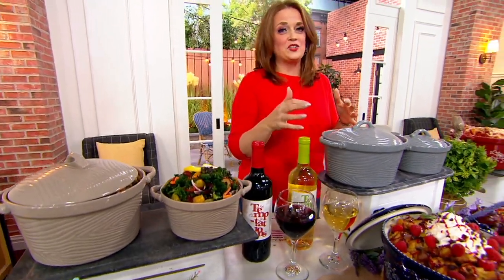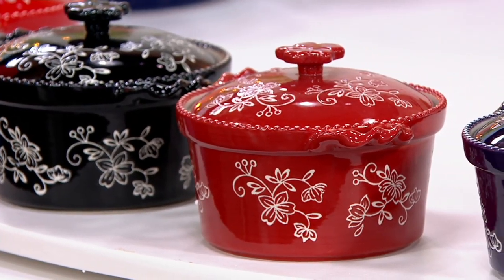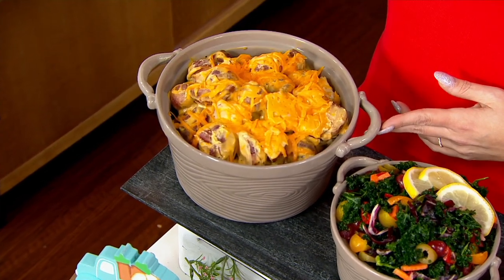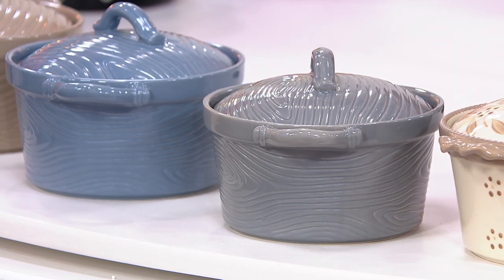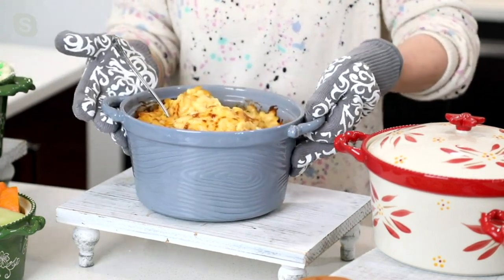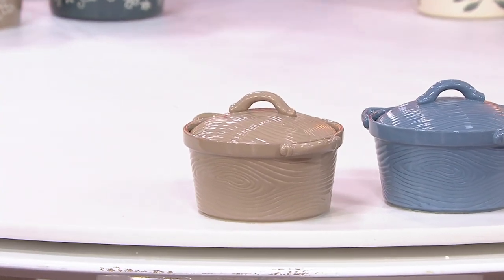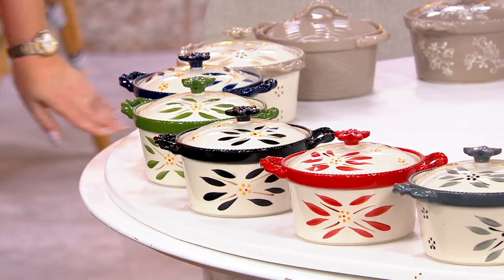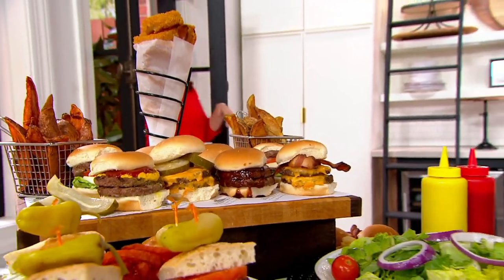Temp-tations Set of 2 Round Bakers with Dome Lids on QVC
Temp-tations Set of 2 Round Bakers with Dome Lids